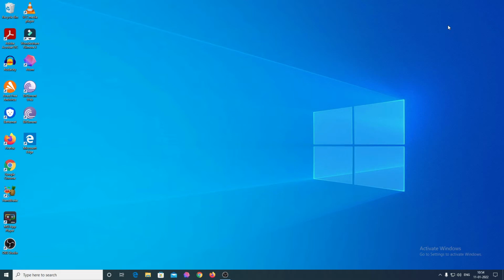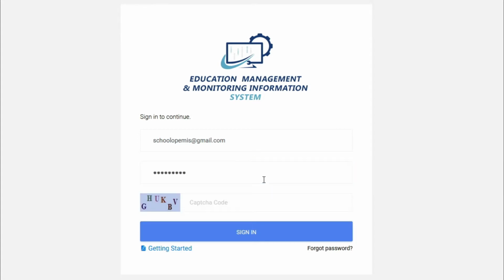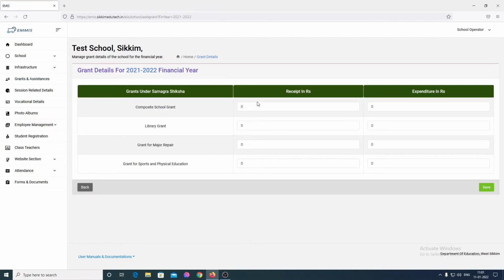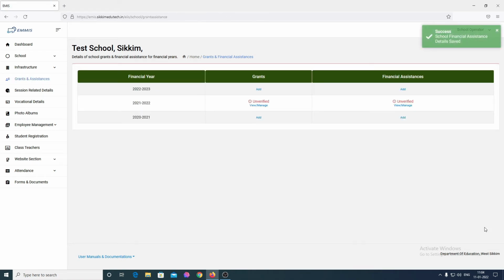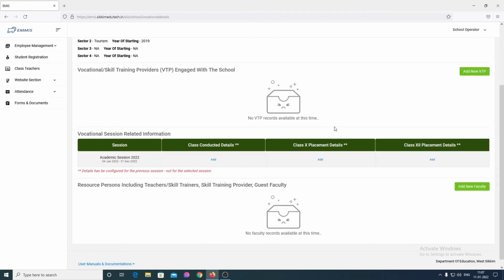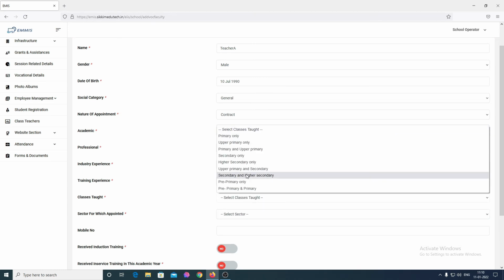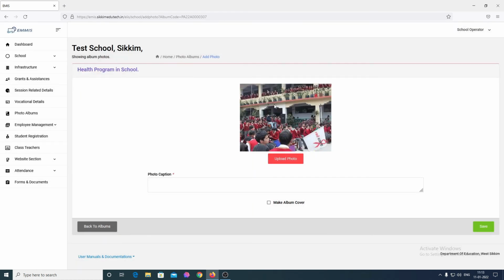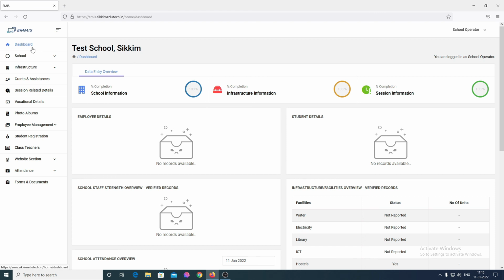Tutorial on Grants and Assistances, Vocational and Photo Albums in the EMMIS Portal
Follow the step by step process to configure data for the Grants and Assistances, Vocational and Photo Albums modules.